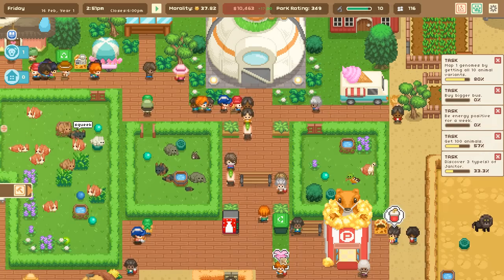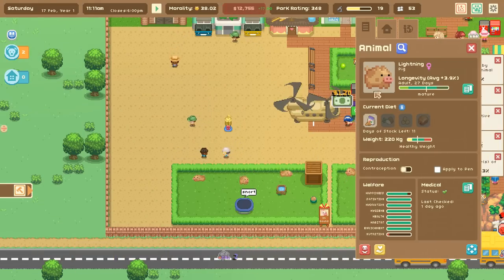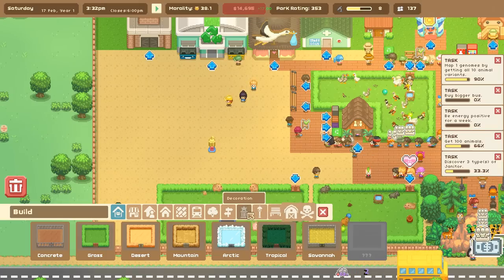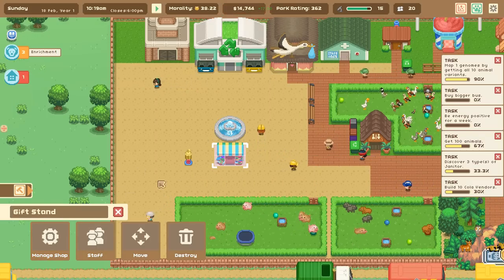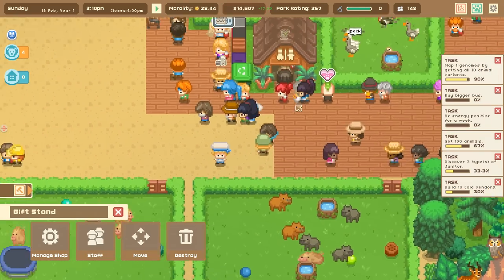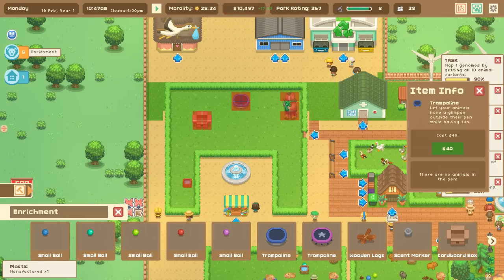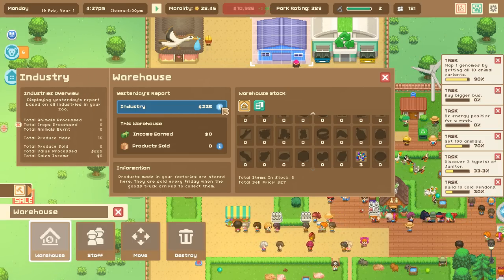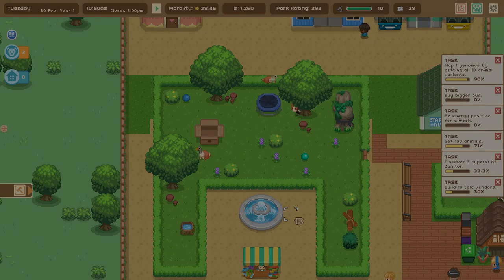The Great Glorious RABBIT-GOOSE Hybrid Exhibit!! 🦒🧬 Let's Build a Zoo • #14